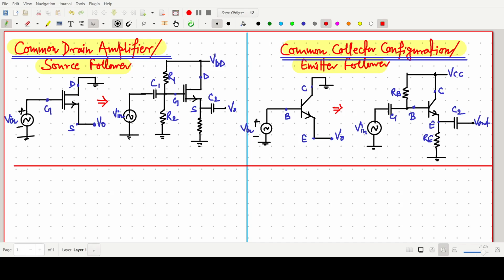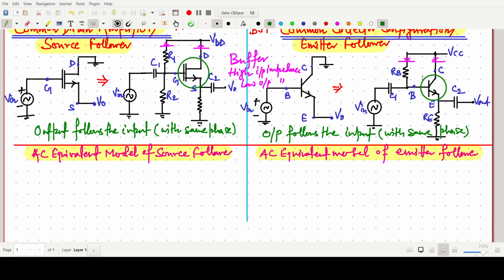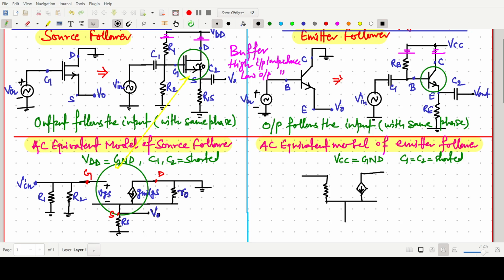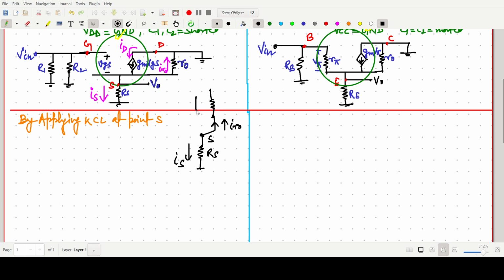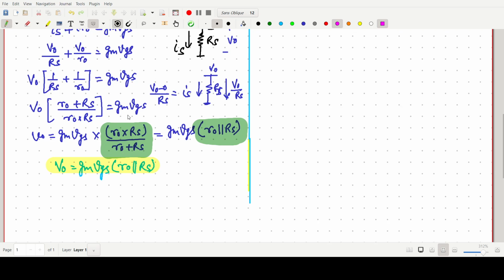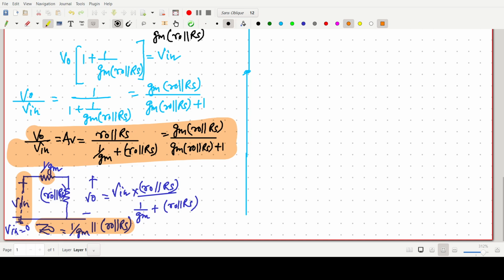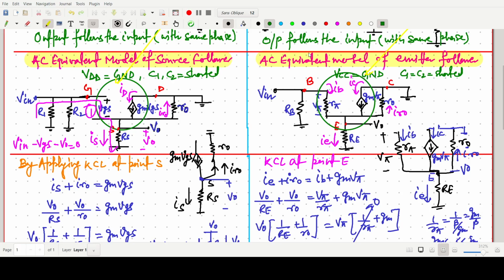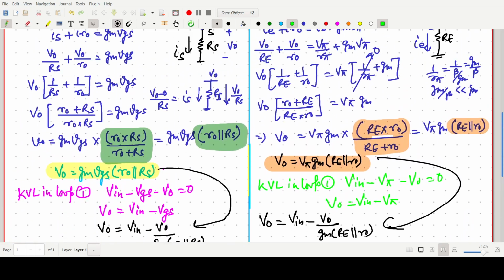Source Follower and Emitter Follower : AC Small Signal Analysis : Voltage gain and Output Impedance